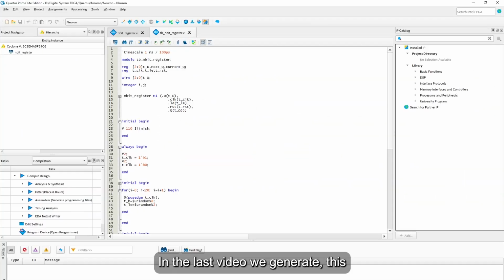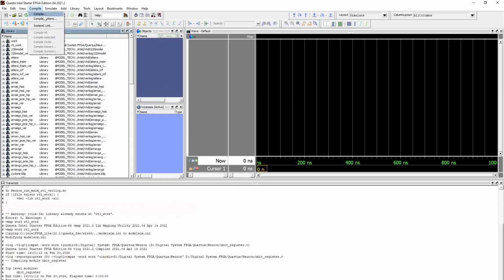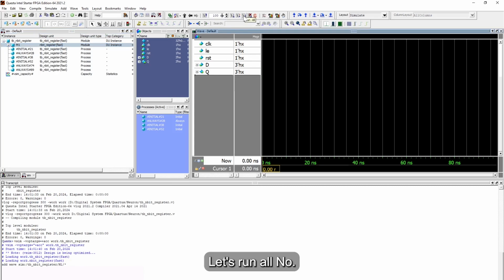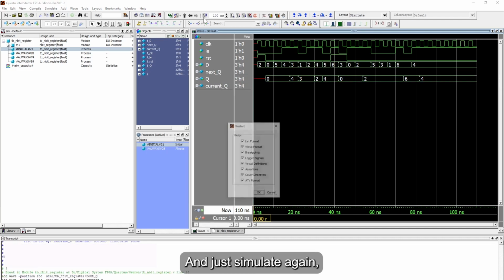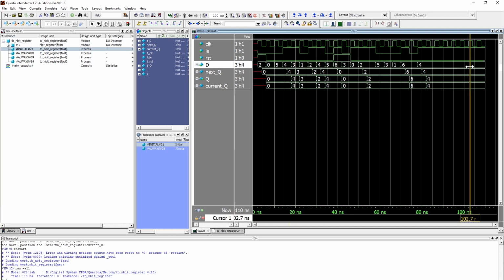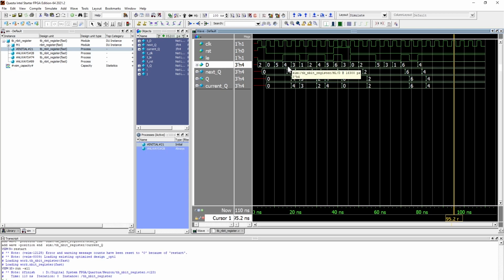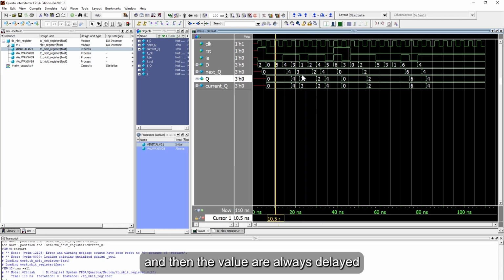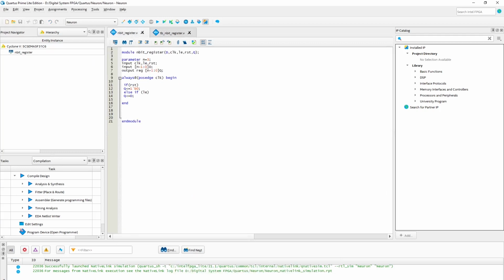11 ModelSim nbit Register